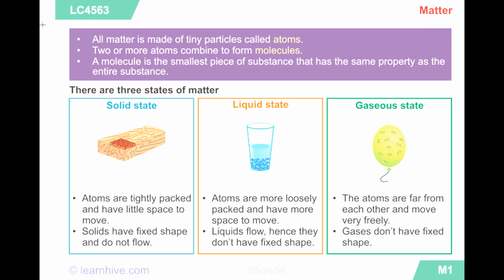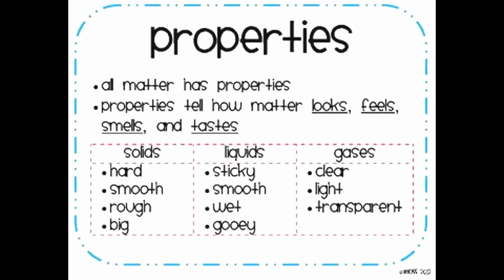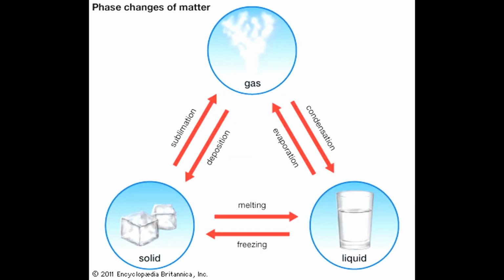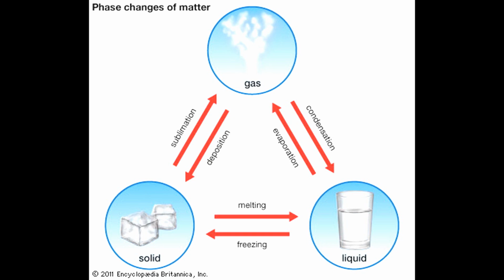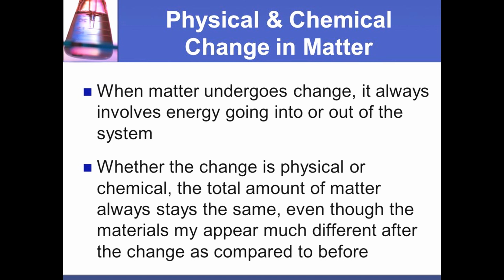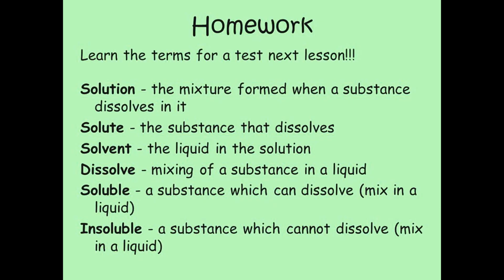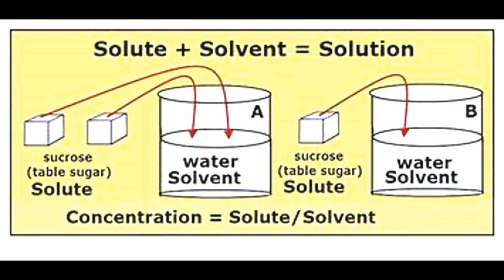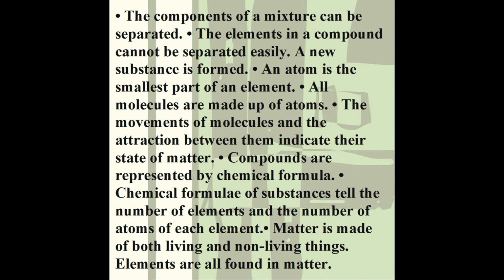MATTER AND ITS CHANGES AND PHYSICAL AND CHEMICAL CHANGES PSE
MATTER AND ITS CHANGES AND PHYSICAL AND CHEMICAL CHANGES, SOLUTION, SOLUTE  AND SOLVENT SCIENCE FOR PSE KIDS. SHARE WITH A CHILD THAT WILL TAKE PSE!!!